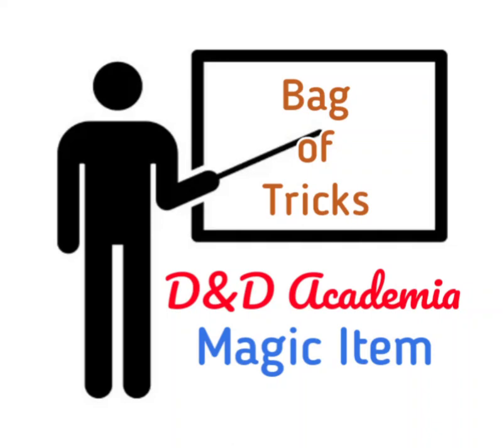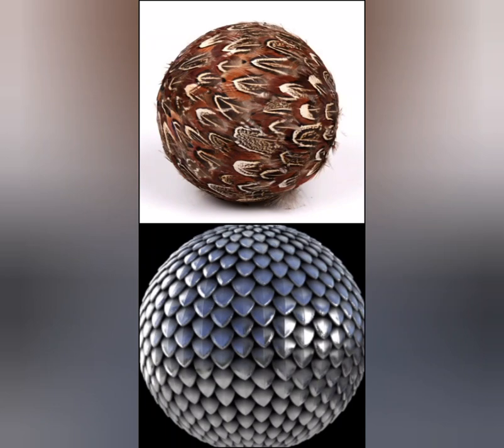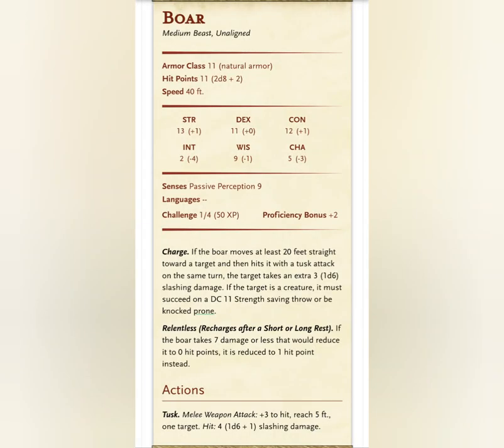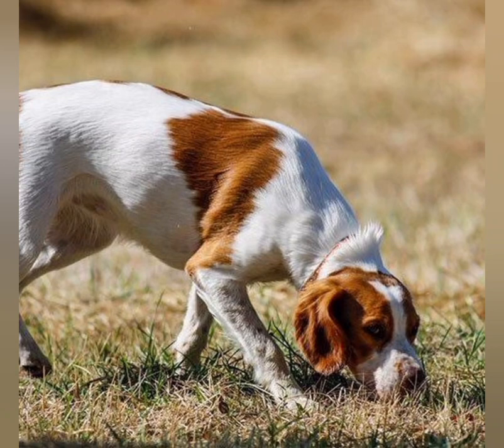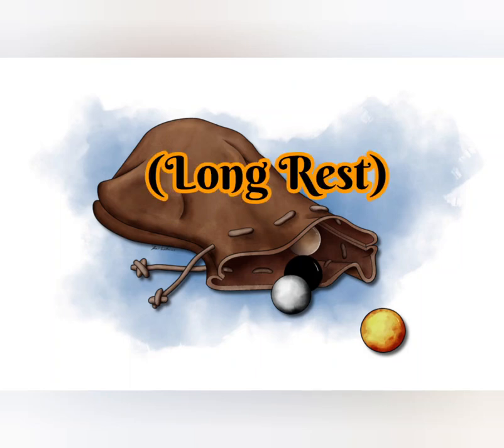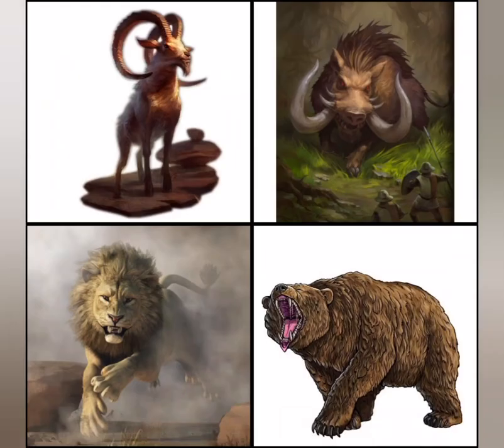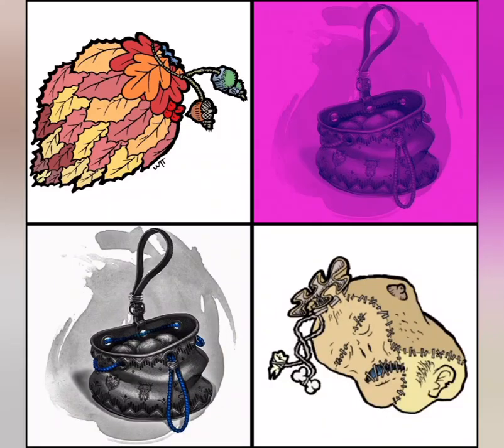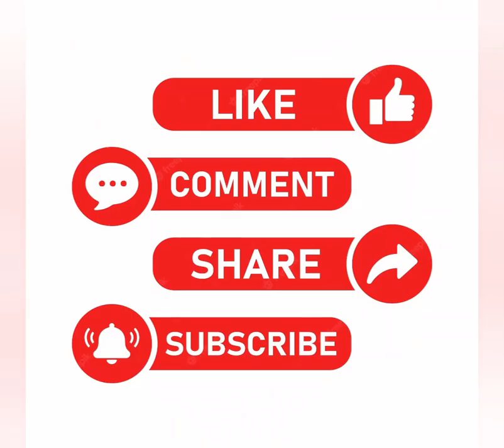Bag of Tricks - D&D Academia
This episode of D&D Academia is all about the magic item, the Bag of Tricks.